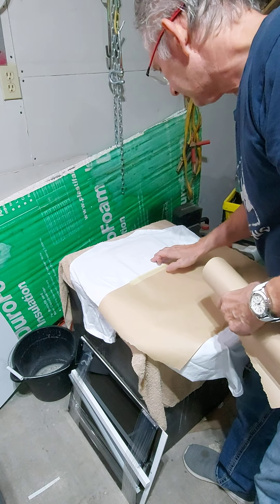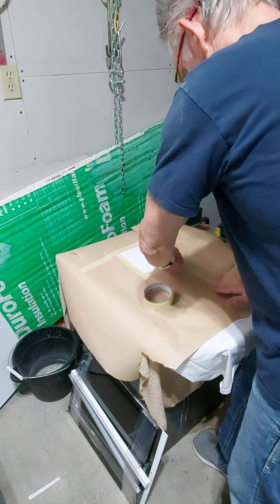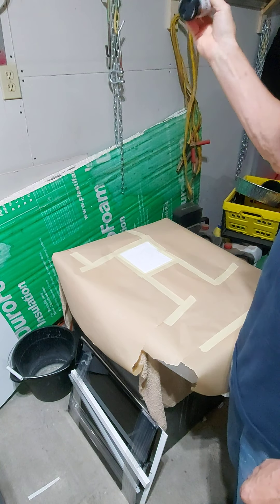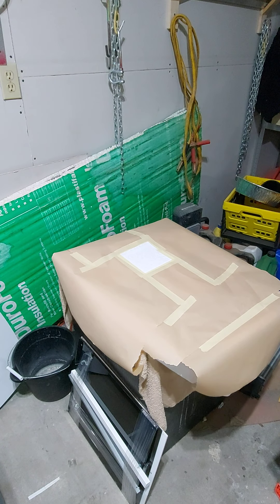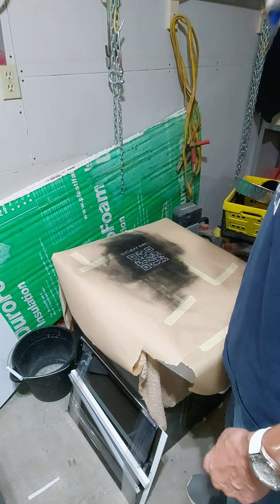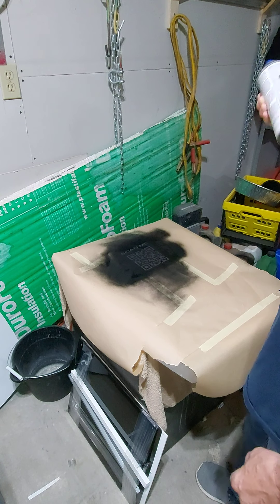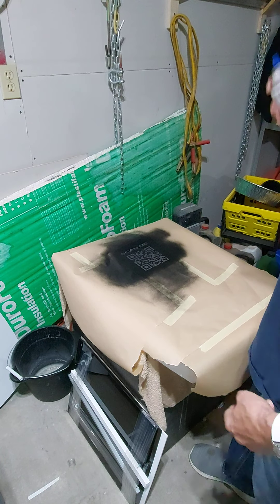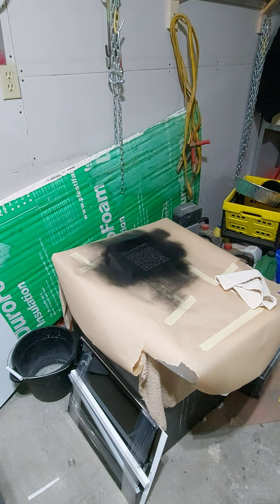printing a T shirt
Ever wonder how you could get some cool text or graphics on a shirt without spending a ton of cash? well now you can with the use of a vinyl cutter and a spray bomb!